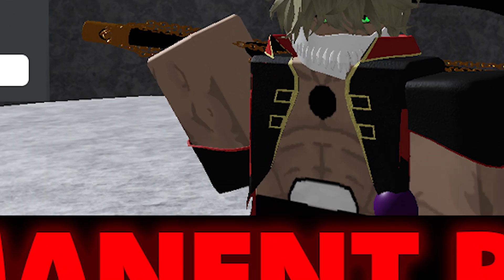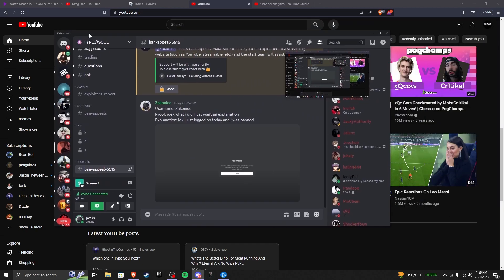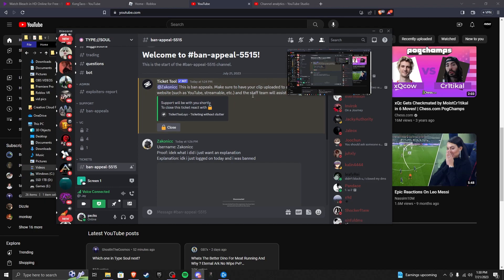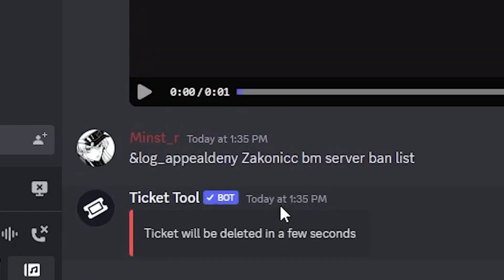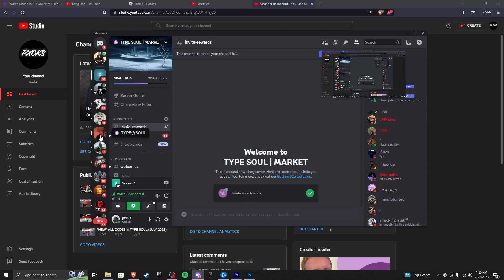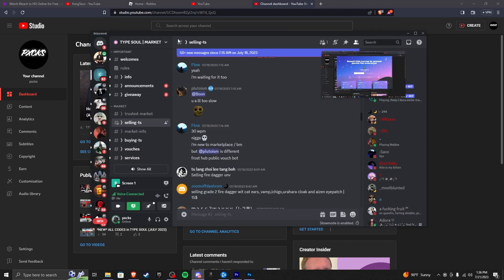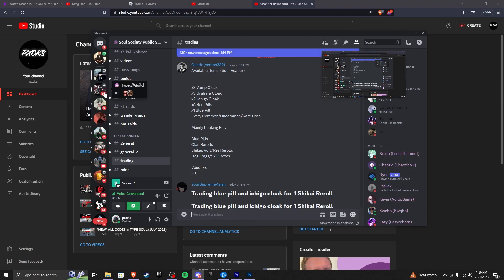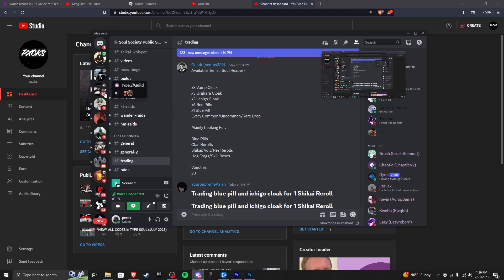I got PERMANENTLY BANNED from TYPE SOUL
the devs have to be stopped.. i didnt even do anything smh

also i joined by accident i really didn’t have any intentions